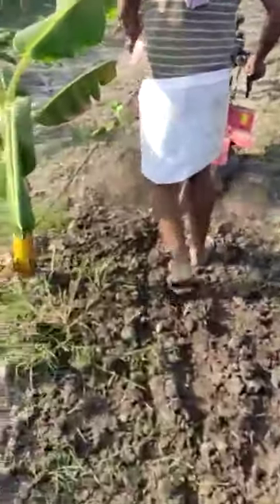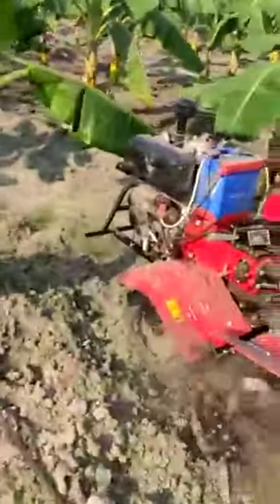KCI Happy Customer Speaks | Power Weeder | Kovai Classic Industries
Kovai Classic Industries is one of the leading and an innovative Manufacturers & exporters of Agricultural Equipment and farm Machinery in India. We are a well known industry specialized in Manufacturing all kinds of Agricultural machinery.